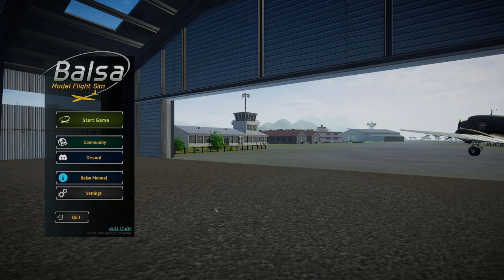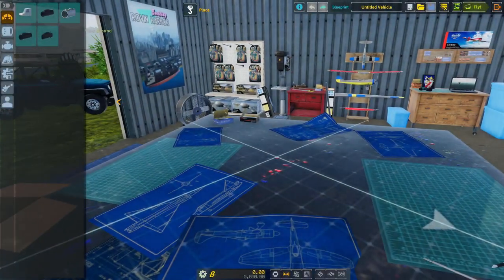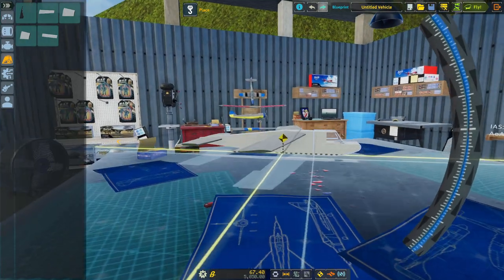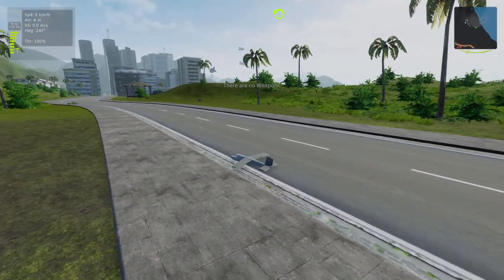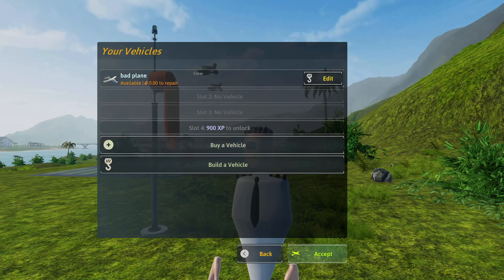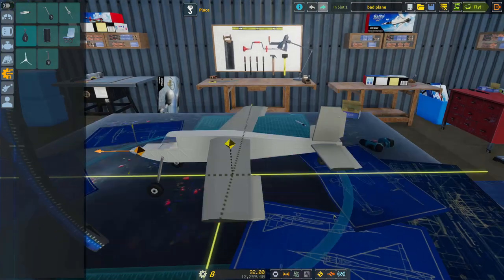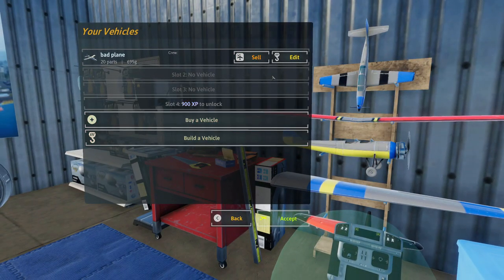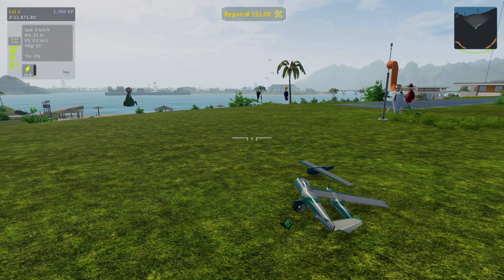Let's Try - Balsa Model Flight Simulator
what did you think of Balsa Wood Model Simulator? Would you pick it up?